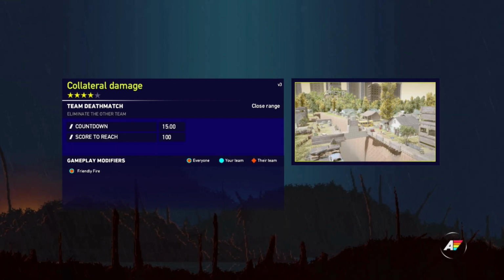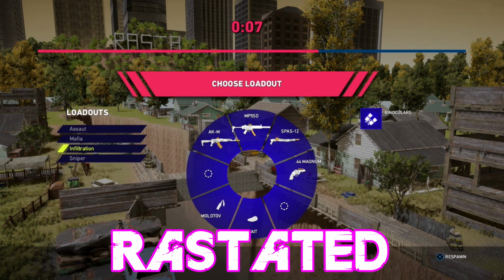Far Cry 5 Arcade Multiplayer|TDM: A Once Peaceful Neighborhood Now Gone Rouge In Collateral damage!!